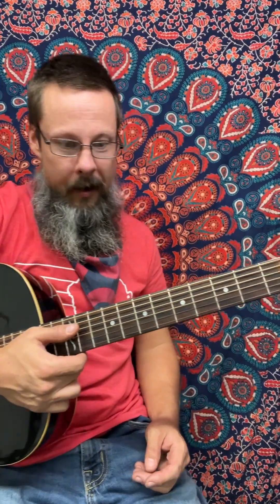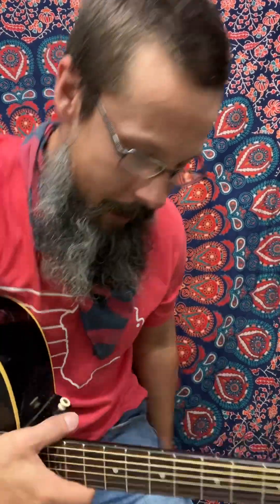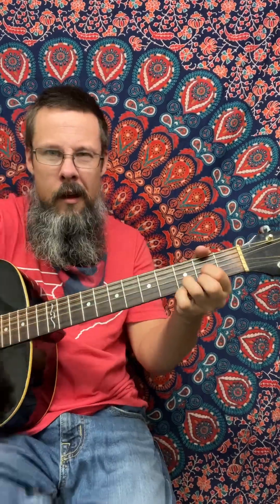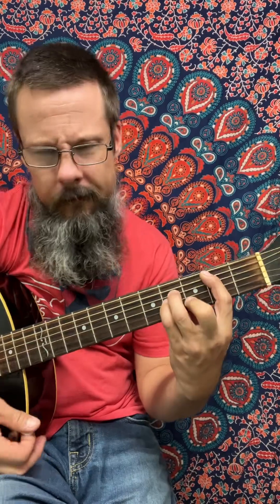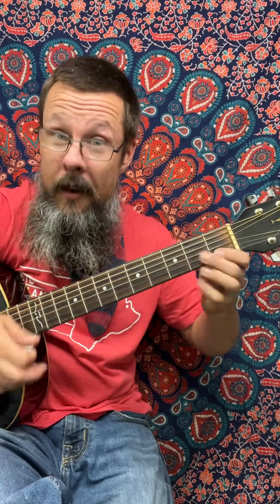Thank You - Led Zeppelin Guitar lesson